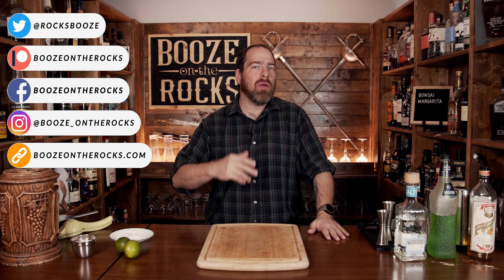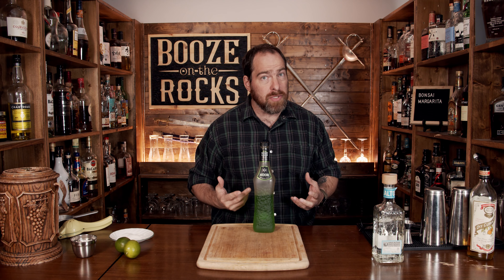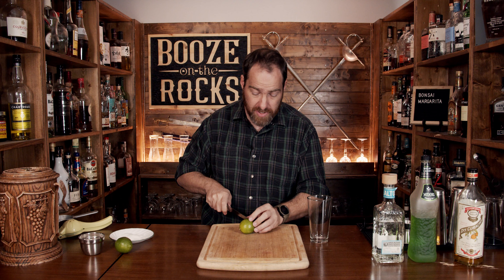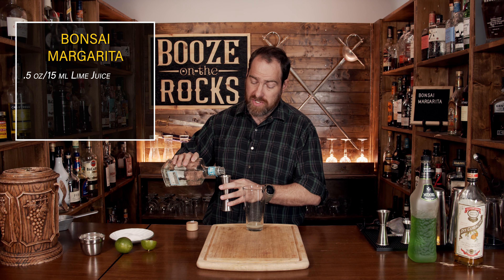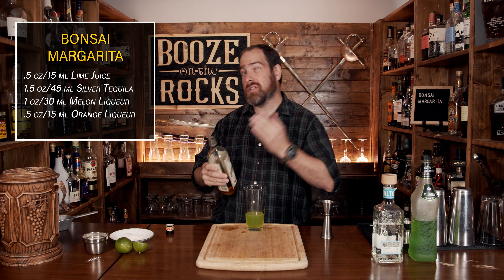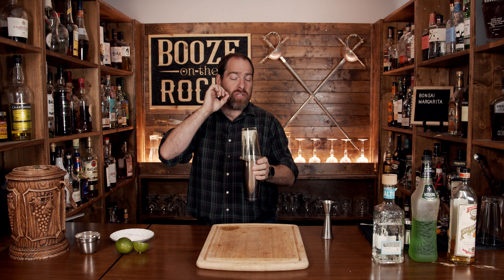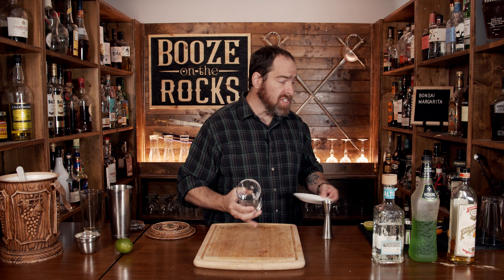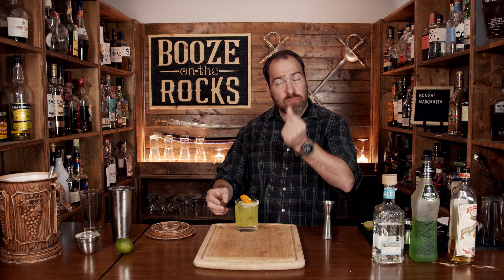How To Build The Perfect Bonsai Margarita |Booze On The Rocks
The Bonsai Margarita is a unique version of the Margarita.  This recipe contains uniquely contains melon liquere and powdered sugar.  The powdered suger is unusual as a sweetener but it works.  Try it out and let .
me know what you think.

🍸 GLASSWARE 🍸

📗 FAVORITE BOOKS📗

Ultimate Bar Book

BONSAI MARGARITA

1.5 oz/45 ml Silver Tequila
1 oz/30 ml Melon Liqueur
1 Tbsp Powdered Sugar

Method

1. Using a cut lime and salt, rim a rocks glass.
2. Add all of the ingredients into a shaker.
3. Shake with ice for 8-10 seconds.
4. Stain into the salt rimmed glass.
5. Garnish with an Orange Peel.